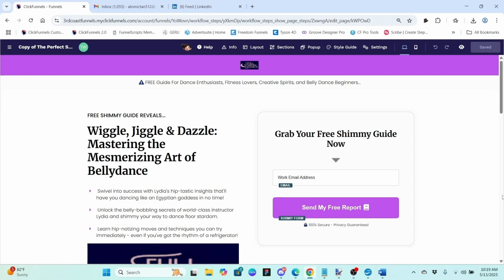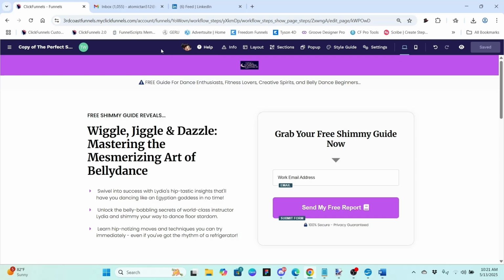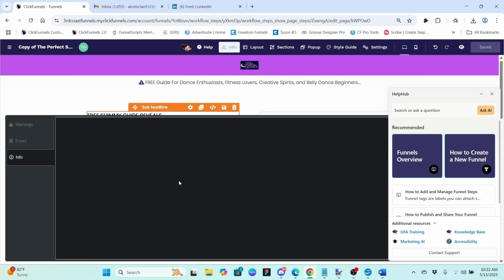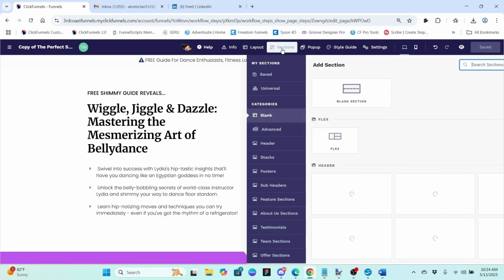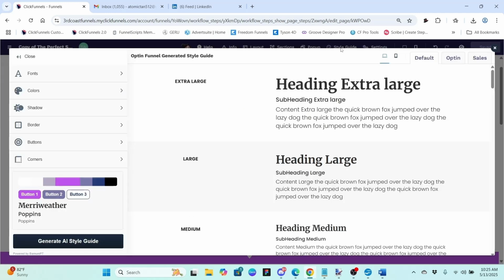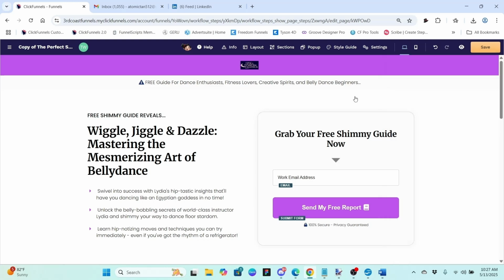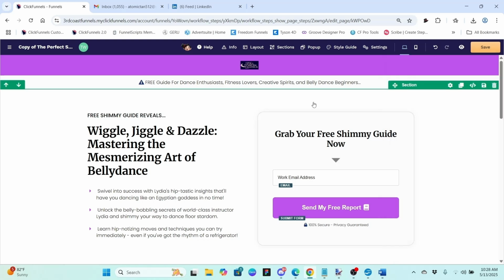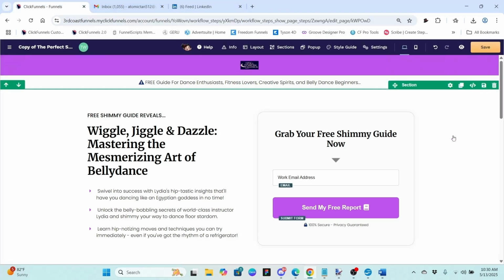Introduction and Tour of the ClickFunnels Toolbar and It's Functions (Full Walkthrough)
Want to build high-converting funnels faster? In this video, I walk you through the ClickFunnels toolbar and its many powerful functions that most people overlook. Whether you're new to ClickFunnels or already building funnels for clients, understanding how to fully leverage the toolbar can save you time, reduce mistakes, and streamline your workflow.

I’ll break down each tool, show you how it works, and share tips on using them more efficiently when designing your pages and funnels.

What you'll learn:
- How to navigate the toolbar with ease
- Time-saving shortcuts you probably didn’t know
- Hidden features that make funnel building smoother

If you're serious about optimizing your ClickFunnels experience, this video is for you.